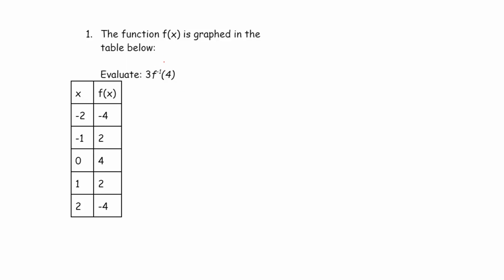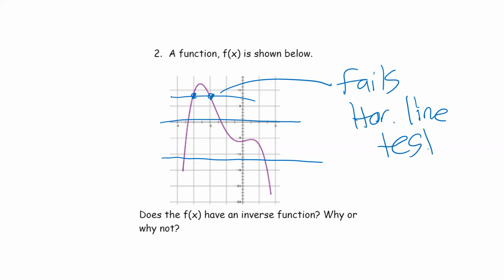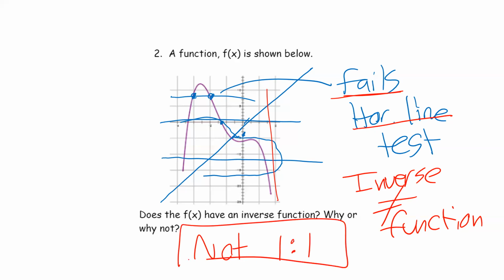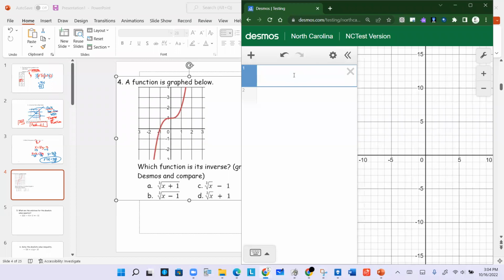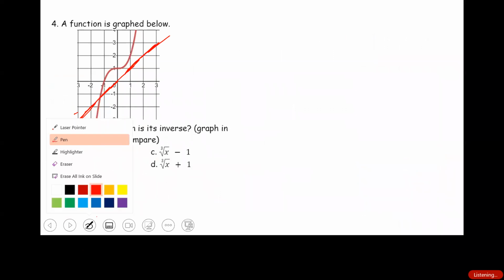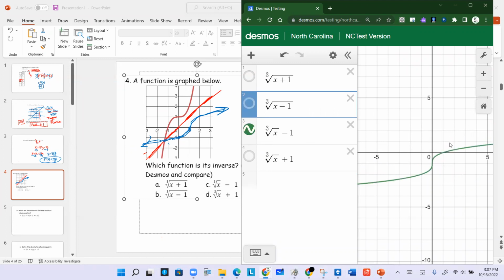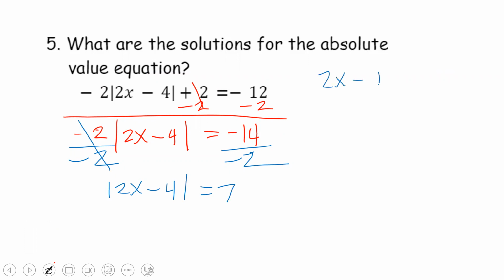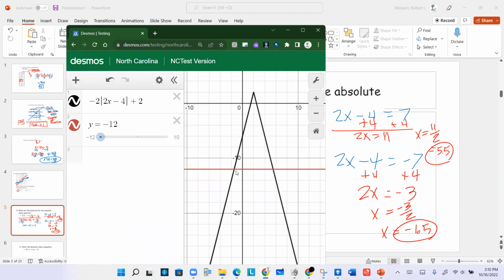Math 3 Midterm Review 1 - 5